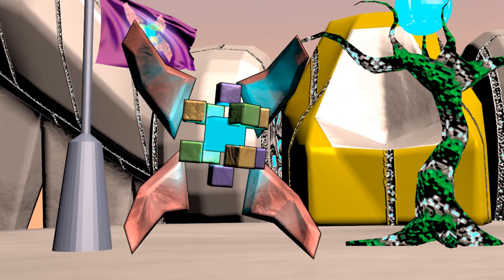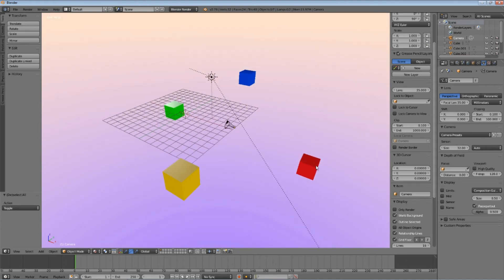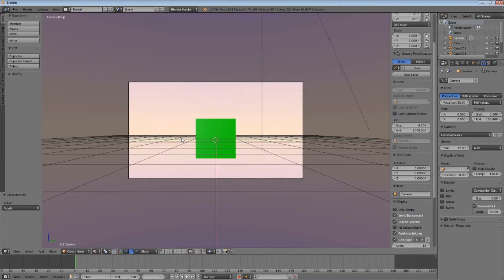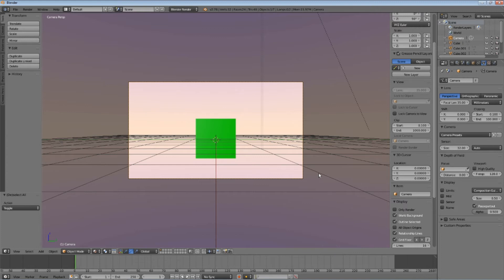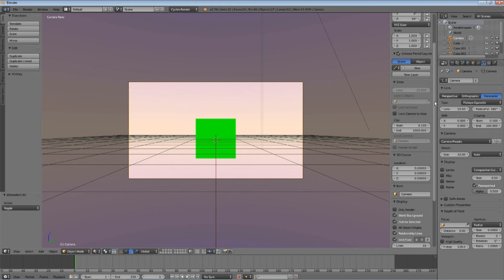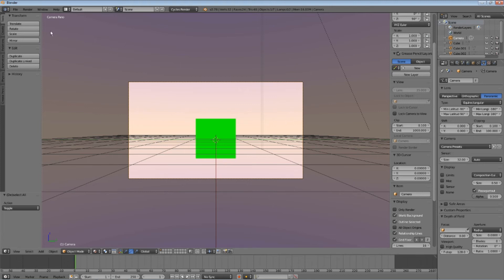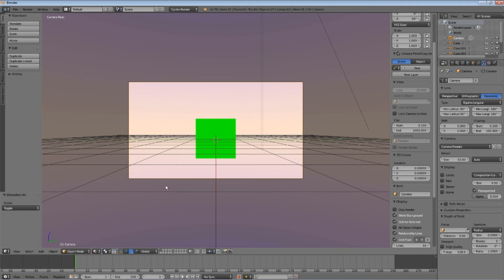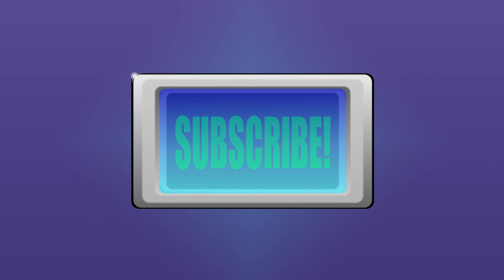Blender 360 Degree Panorama Render Tutorial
Blender tutorial, showing you how to render a 360 degree panorama image.

Hello there.

Today, in this Blender Tutorial, I am going to teach you how to render your scene, as a 360 degree panorama image.

Here, I have a simple scene, which contains some cubes, and a camera.

I want to render this scene, as a 360 degree panorama, which means that everything around the camera will appear in the final render.

So, select the camera object.

Now, we need to change the type of lens which will be used.

Set this to panoramic.

To be able to set the proper lens unit type, we will need to use the Cycles engine.

Change to the Cycles engine.

Now, set the lens unit type to Equirectangular.

Leave the other options as they are.

If you want to increase the render distance, increase the camera clipping End.

Now, you can already guess what to do next.

Render it.

Well, it's looking good.

This is a 360 degree panoramic image.

Remember that the object materials, textures and the background of the scene, need to be applied in the Cycles engine before they can be seen in the final render.